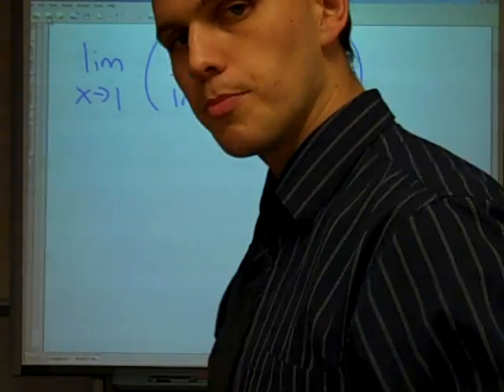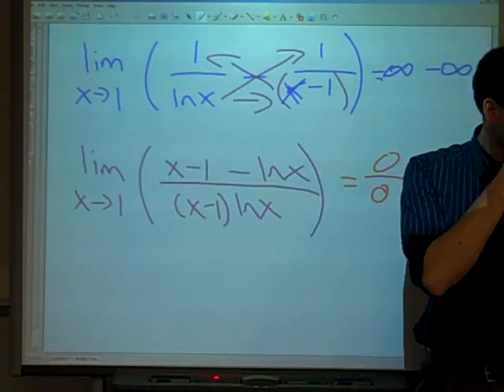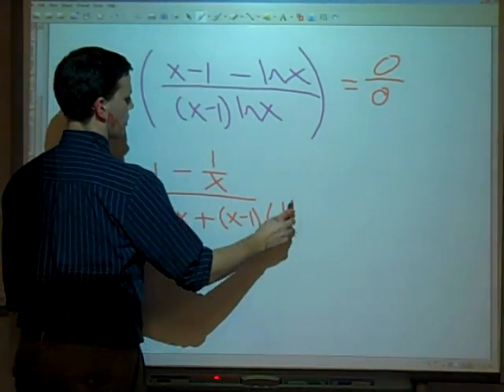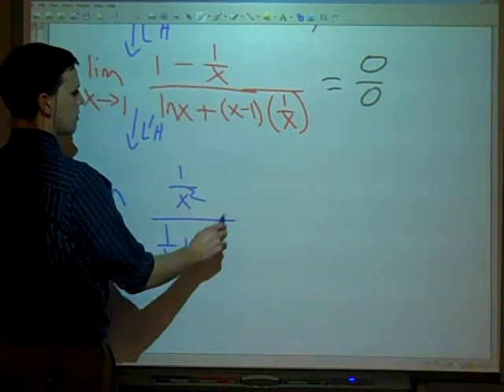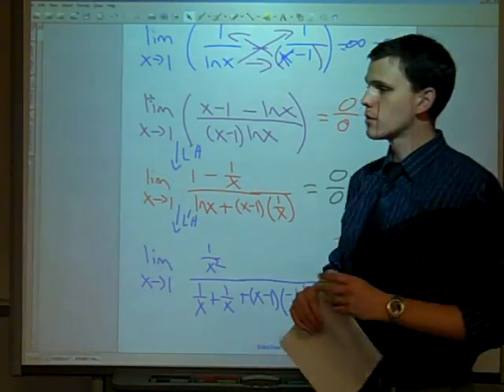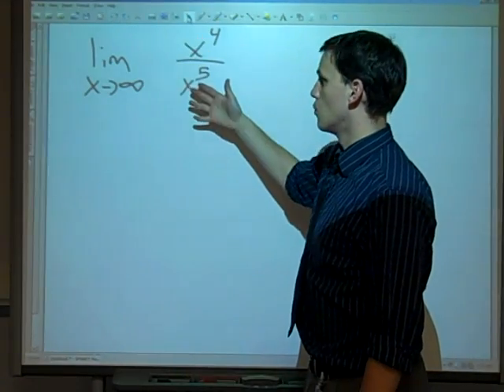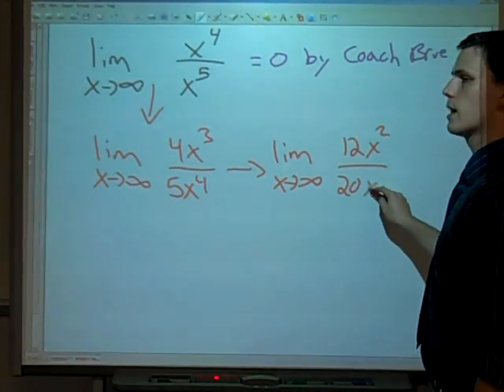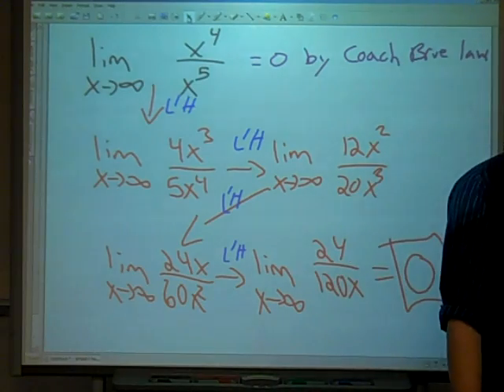L'H Part III